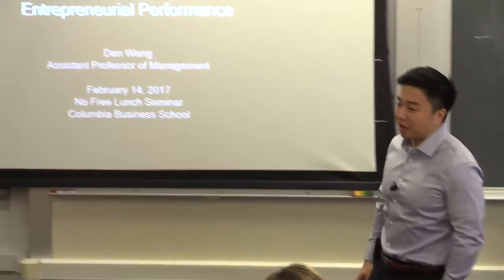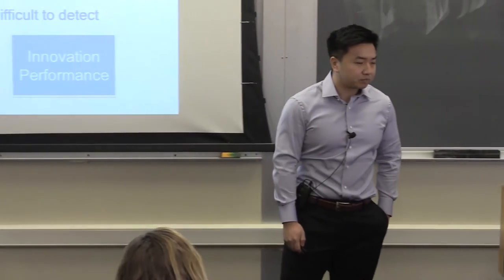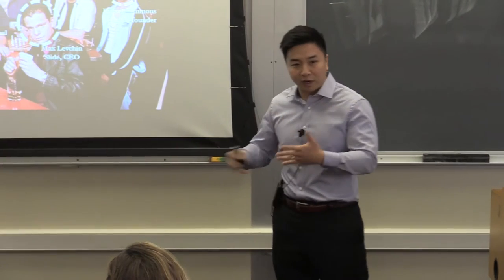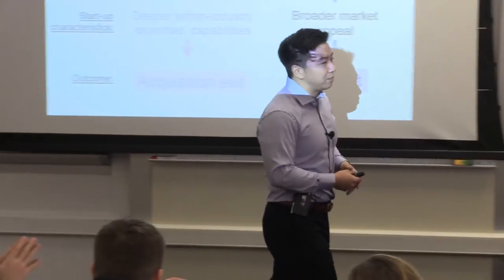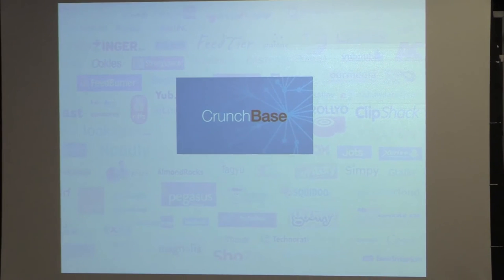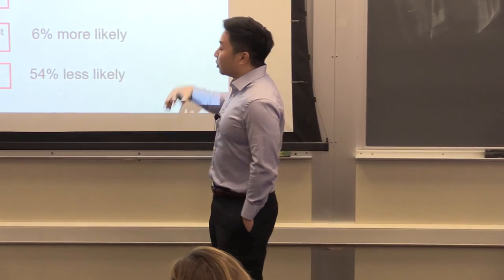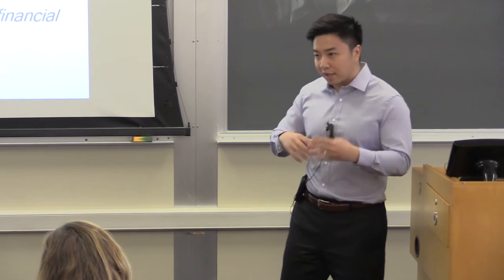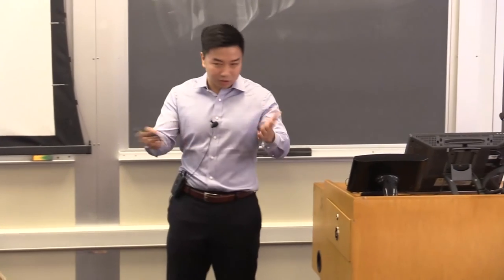Dan Wang: Venture Capital Networks and Entrepreneurial Performance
On February 14, 2017, Dan Wang, Assistant Professor of Business at Columbia Business School, presented Venture Capital Networks and Entrepreneurial Performance. The presentation was part of the Program for Financial Studies' No Free Lunch Seminar Series titled Current Research on Valuation.